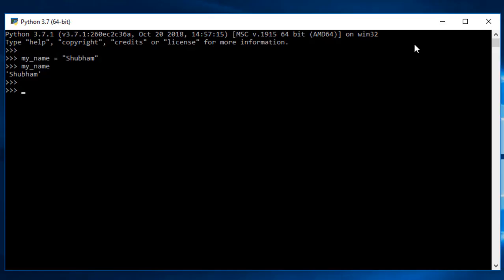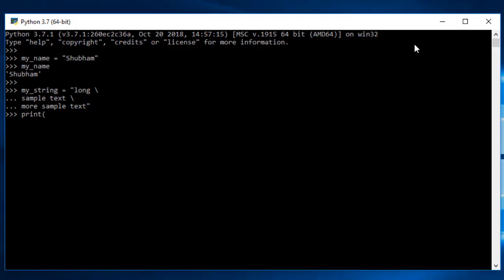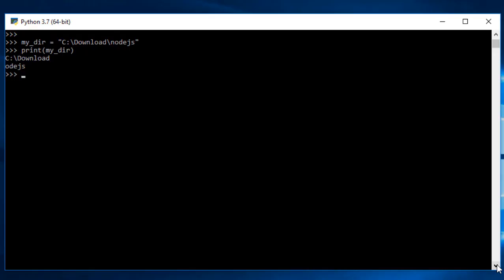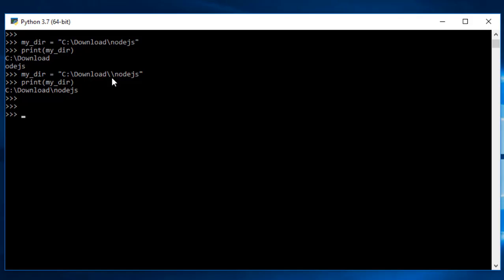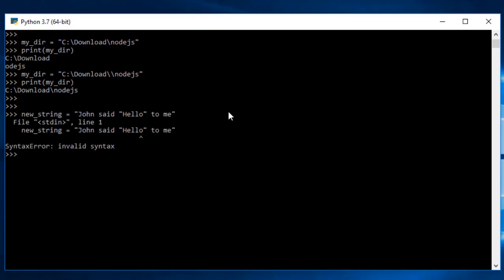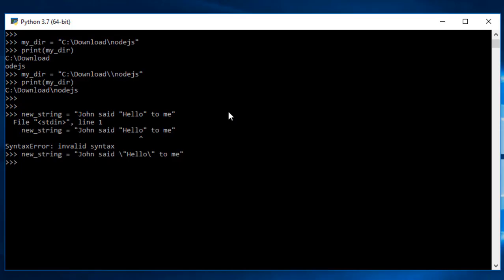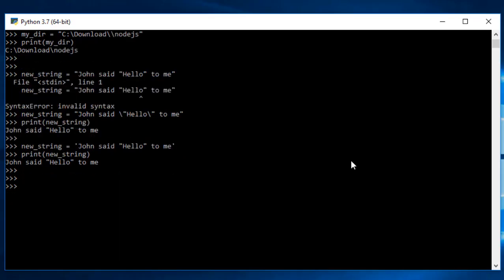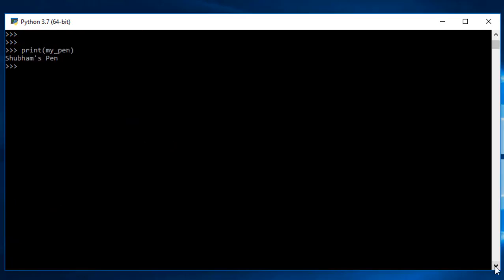Understanding Escape Characters in Programming | Python Series | Python Course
Escape characters are special sequences of characters in programming used to represent characters that cannot be typed directly or might otherwise be misinterpreted in a code context. They typically start with a backslash `\` followed by a character or symbol to form an escape sequence. For instance, `\n` represents a new line, and `\t` represents a tab space. These sequences allow developers to format strings, insert special characters, and control the display of text. Understanding how and when to use escape characters is essential for managing text data effectively and creating clean, readable code.